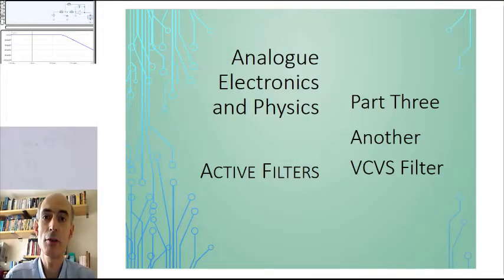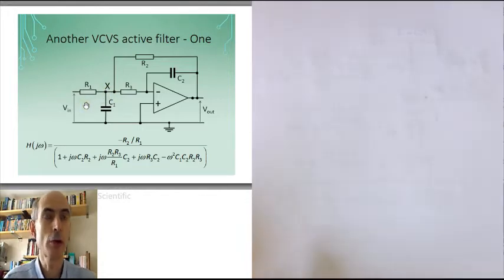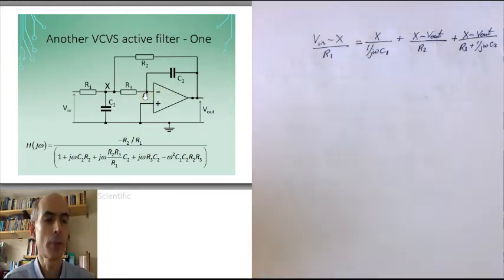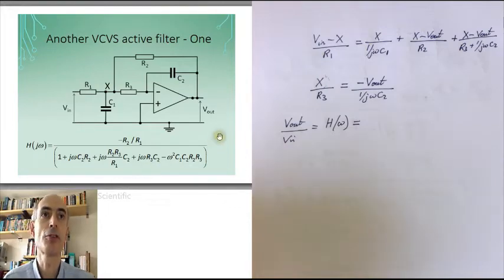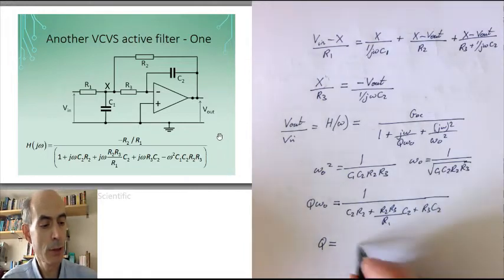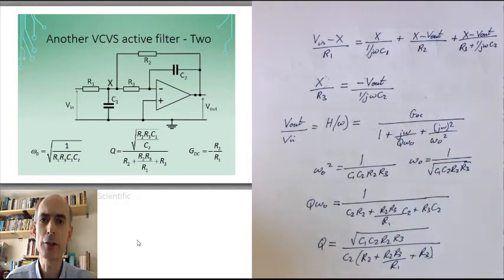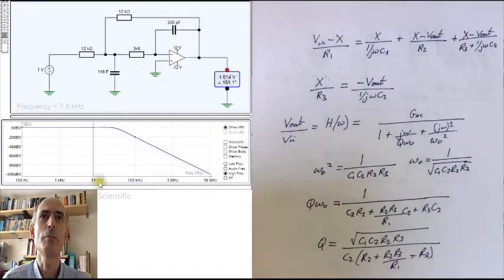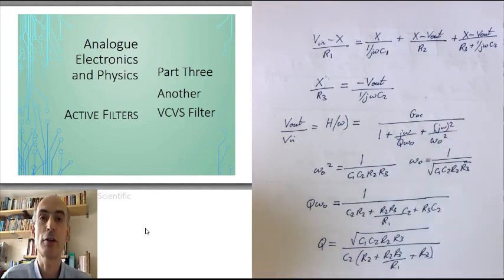Active Filters P03 V01 done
Another VCVS filter.  Part three of a series of seven videos about active filters.